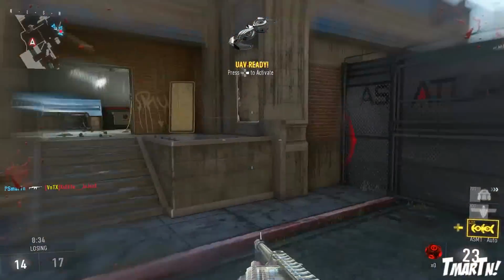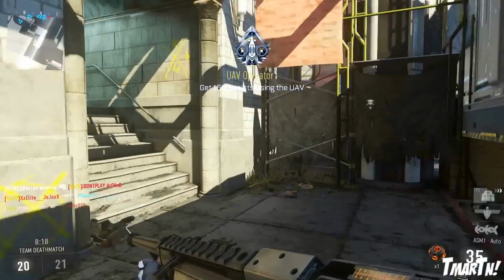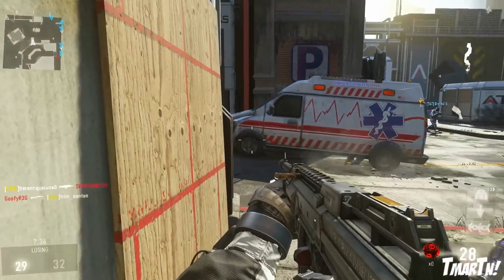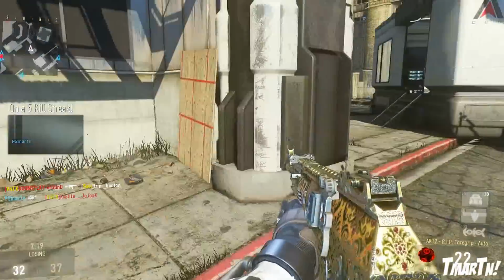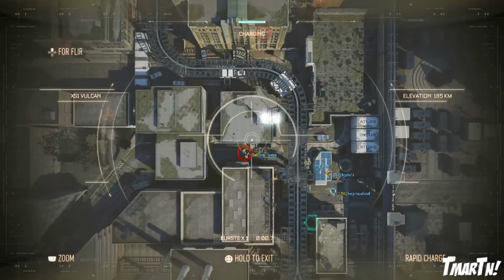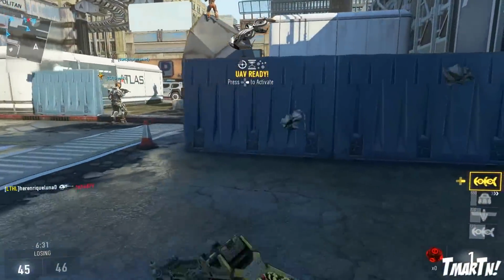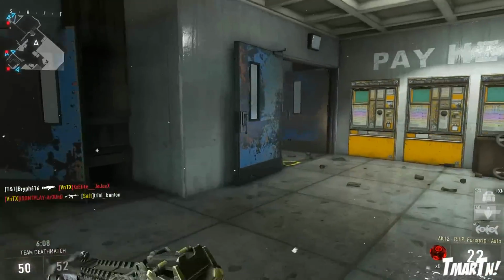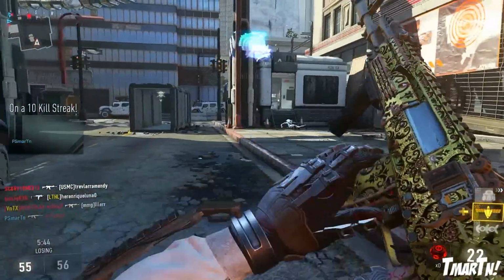Black Ops 3 Scorestreak List! All Known Killstreaks! (Call of Duty BO3 Multiplayer)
List of all the (known) scorestreaks in Black Ops 3! Enjoy!